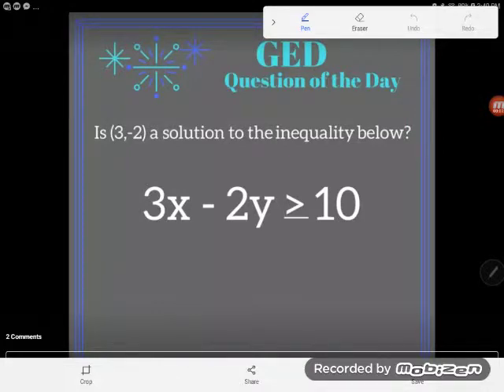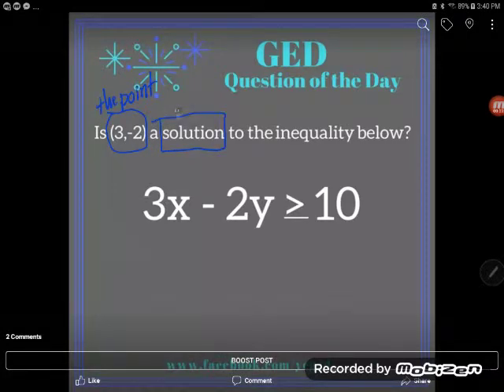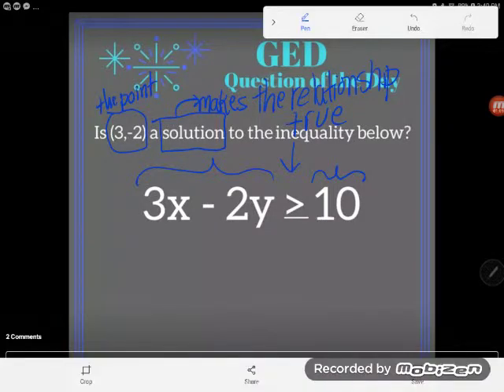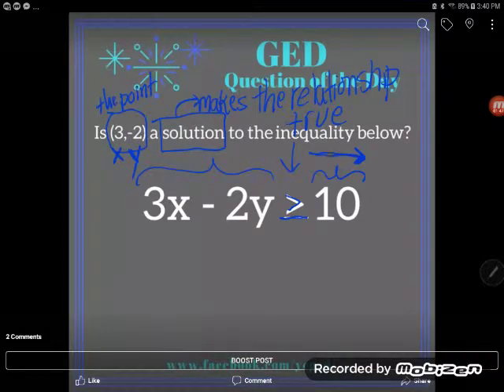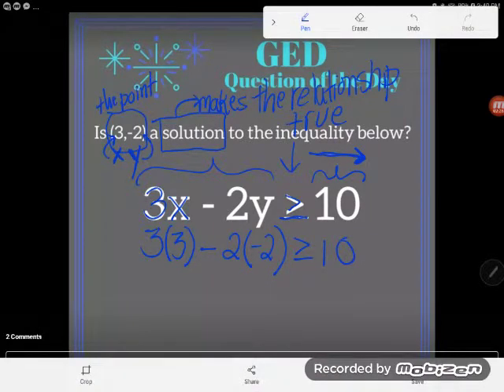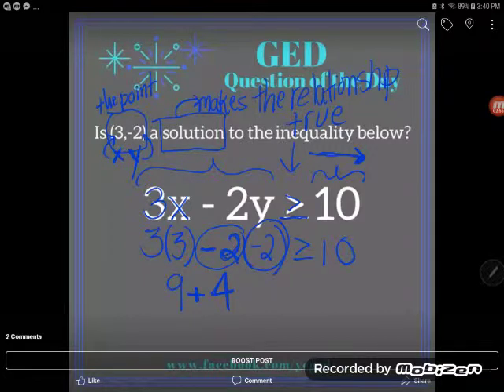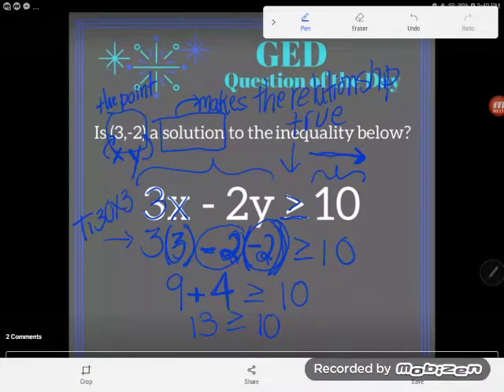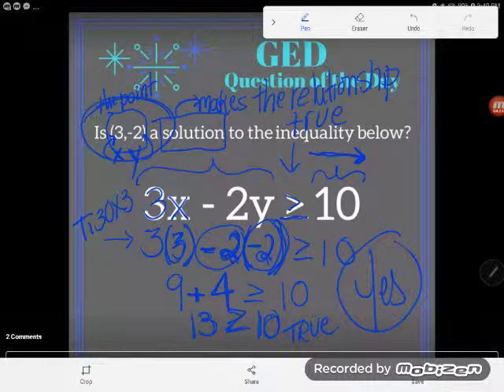GED QOD: Testing Solutions to Inequalities 3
Students tend to make problems like this one much more complicated than they actually are. Follow along as Kate demonstrates how simple it is to test if a point is a solution to an inequality.